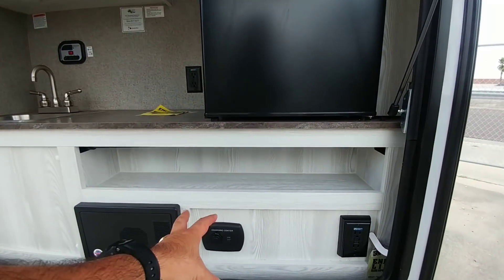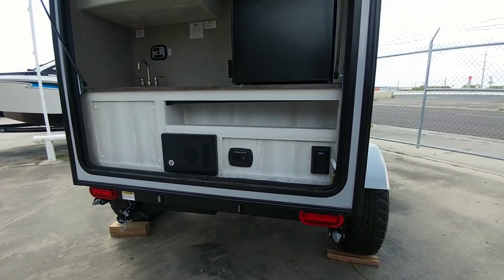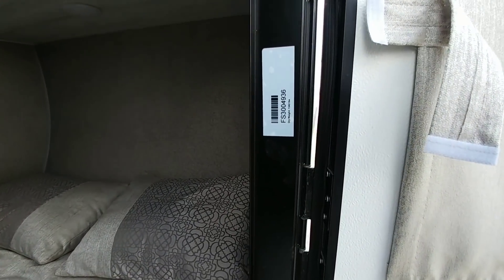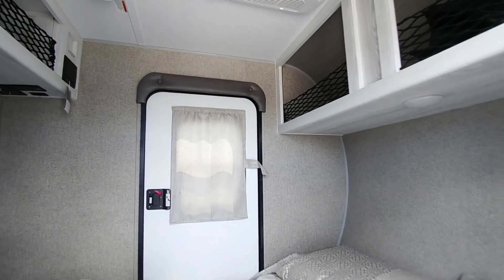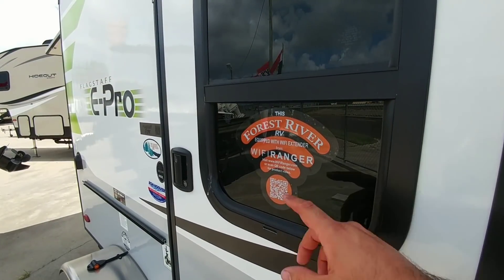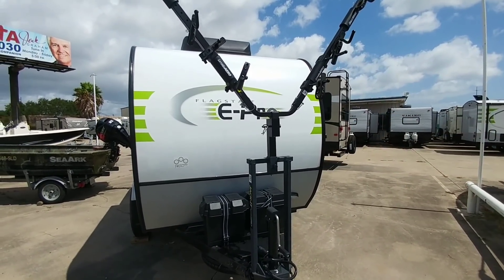Coolest little Travel Trailer I've seen! E-Pro! A Bug-Out RV!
RV Accessories:
9 Ft VHB Double Sided Foam Adhesive Tape
3.2" 100lb Round Magnet